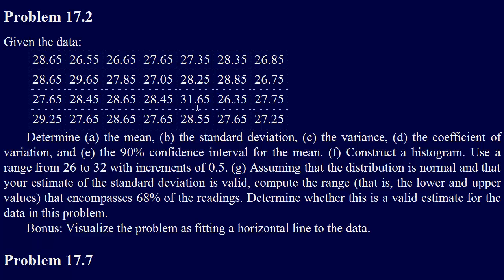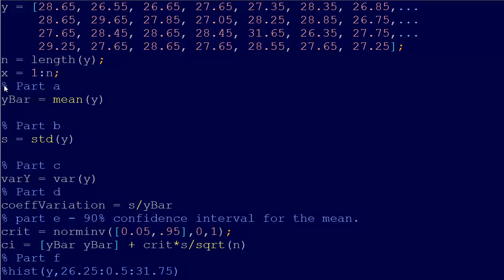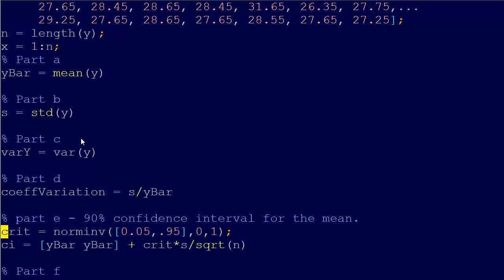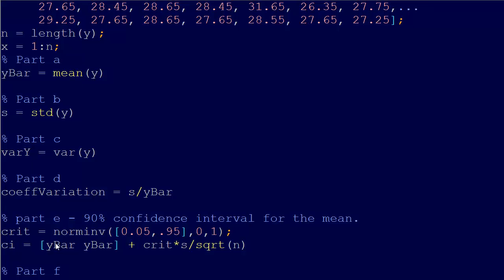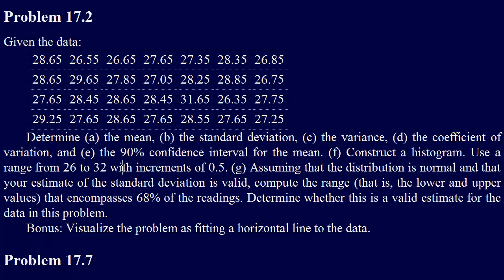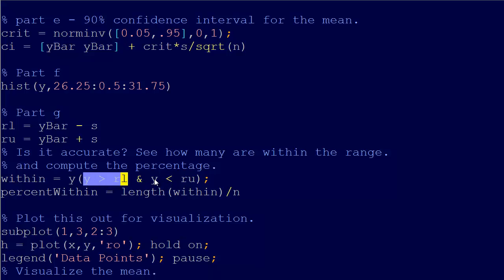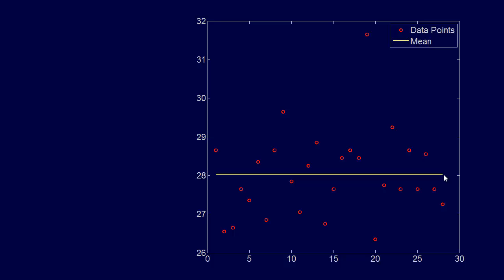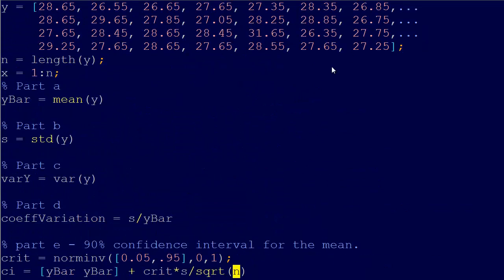5.4.1-Curve Fitting: Worked Example 1